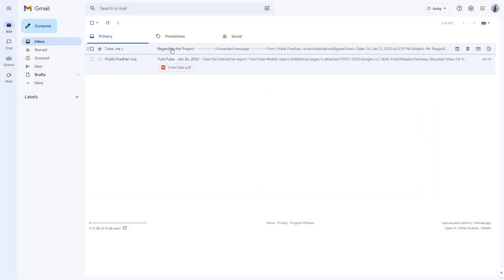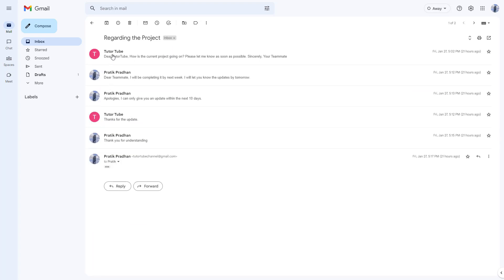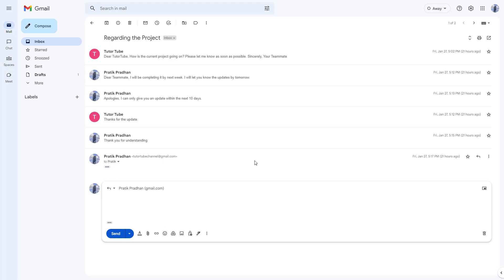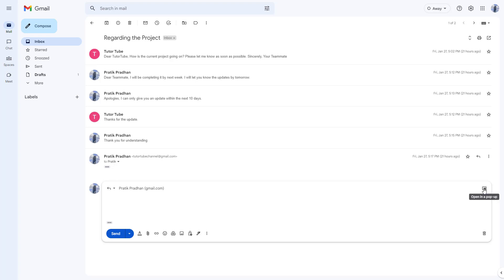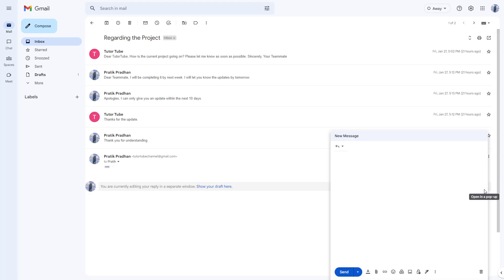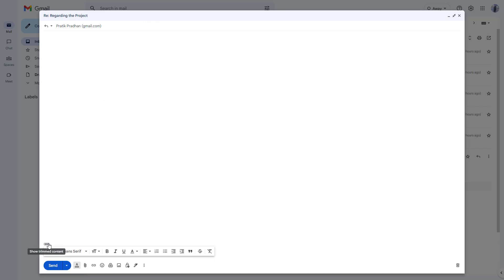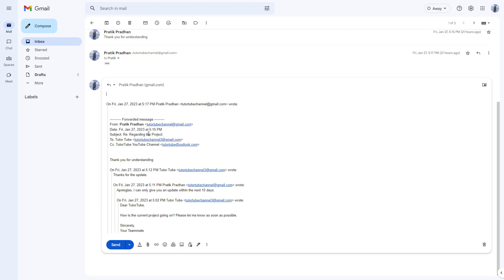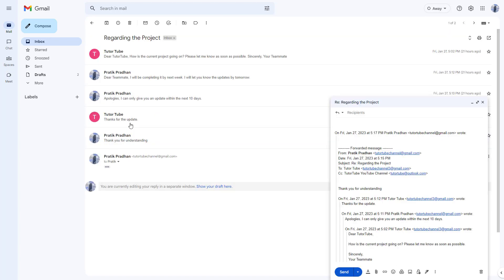Gmail Tutorial - Lesson 11 - Pop out Reply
In this tutorial, we will be discussing about - in Gmail